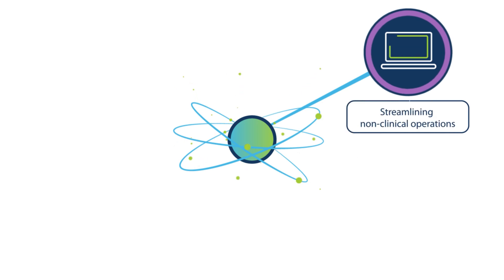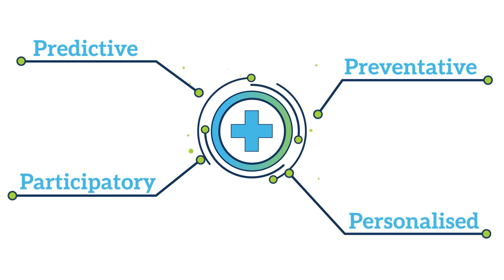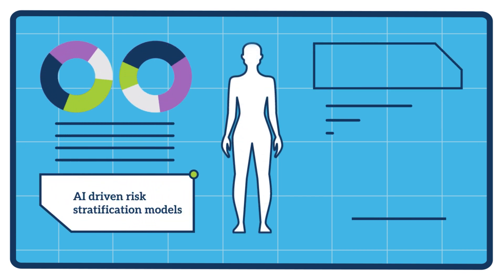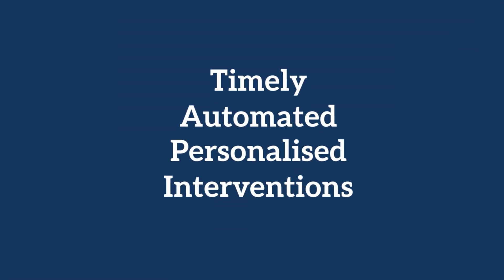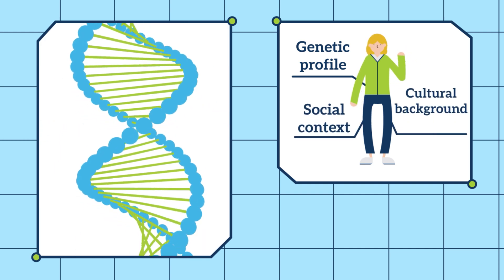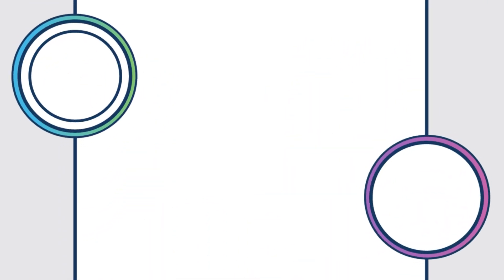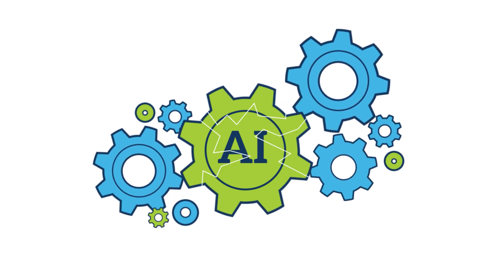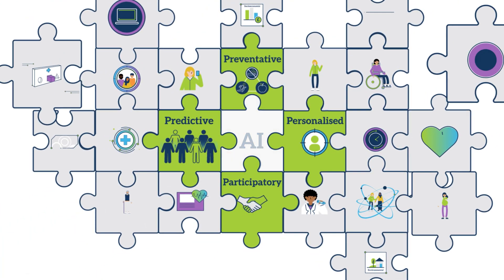AI in healthcare: Four principles to drive transformation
0:00 - How AI is already transforming healthcare
0:48 - Embedding AI into healthcare using the 4 P's (predictive, preventative, personalised, and participatory)
1:15 - Predictive: Harnessing data to improve population health
2:17 - Preventative: Proactive health management
3:18 - Personalised: Tailoring treatment to individual needs
4:03 - Participatory: Empowering patients in their healthcare
4:42 - What do we do next to continue embedding AI in healthcare?